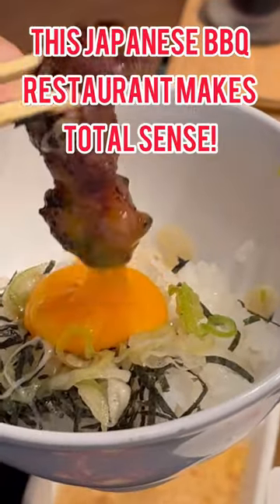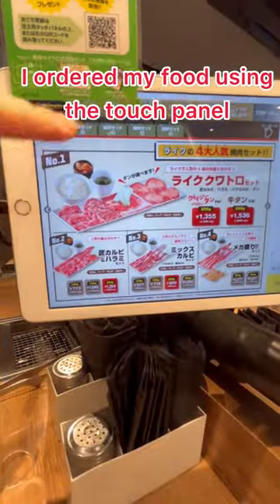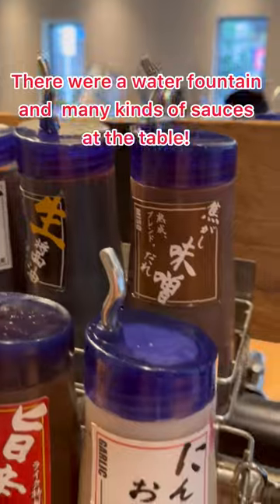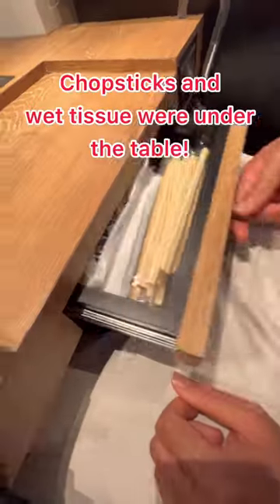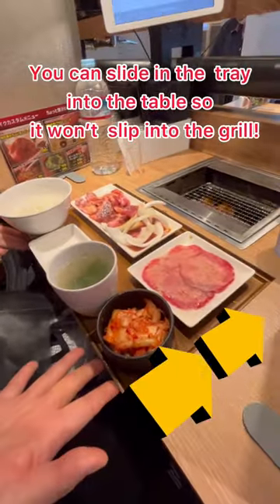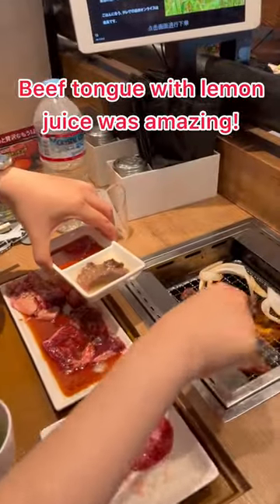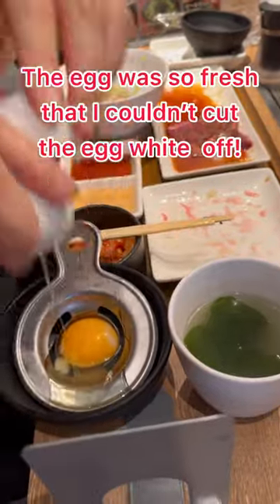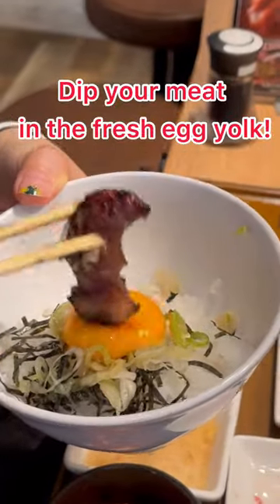Japanese BBQ restaurant makes TOTAL SENSE🤯!